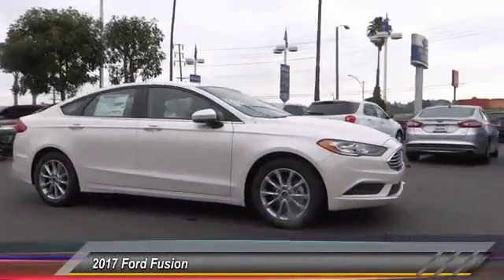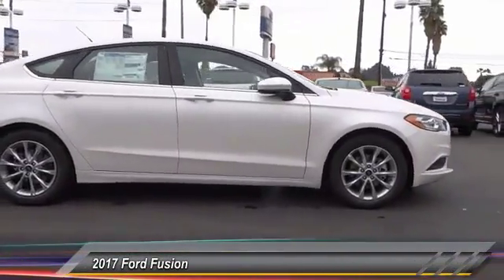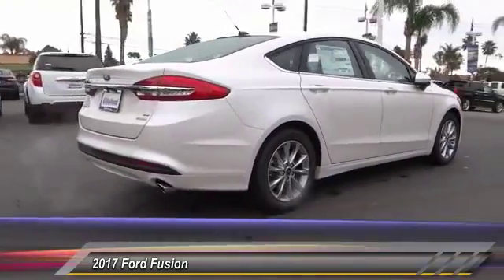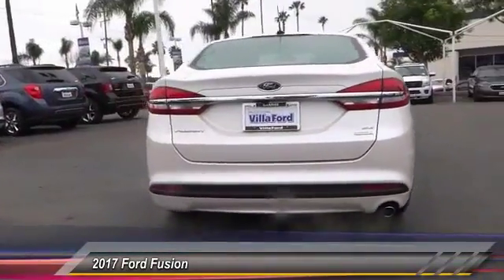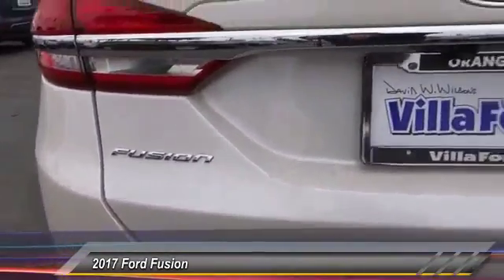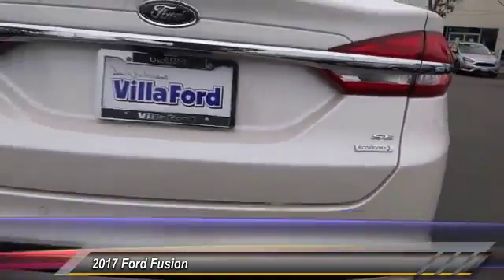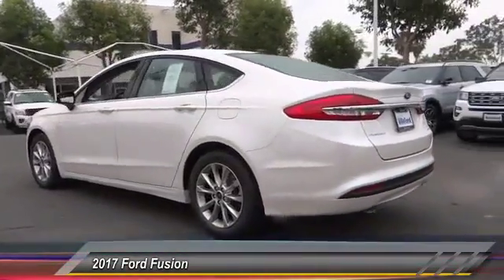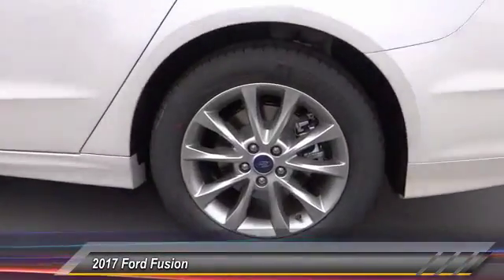2017 Ford Fusion ORANGE TUSTIN PLACENTIA FULLERTON ORANGE COUNTY 00T70223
2017 Ford Fusion SE FWD

Villa Ford
2550 N. Tustin St.